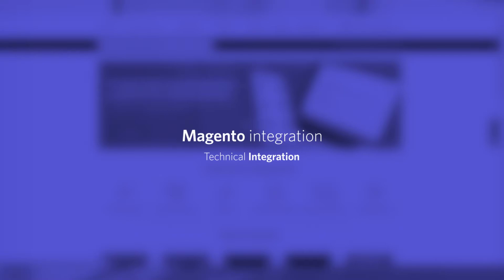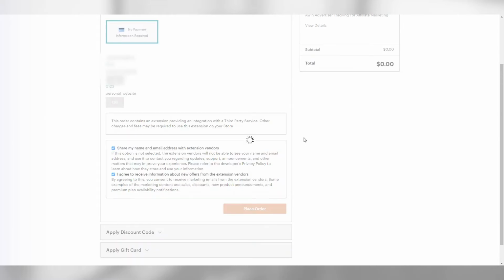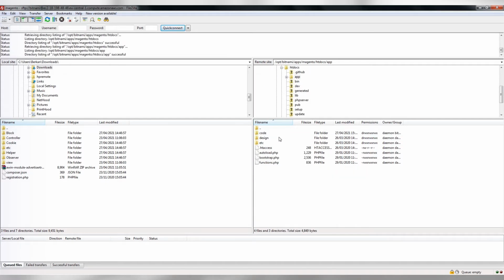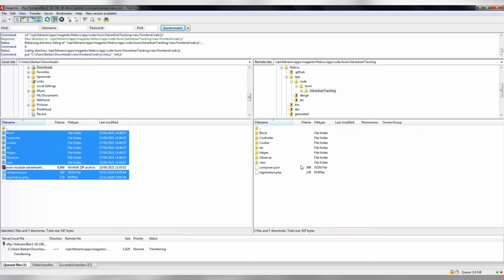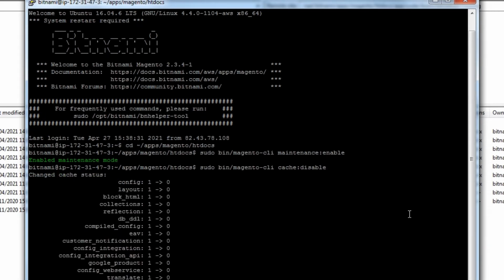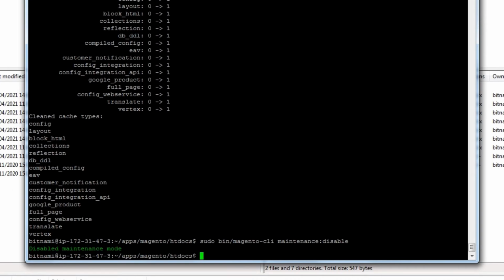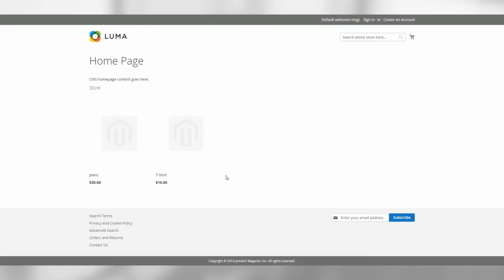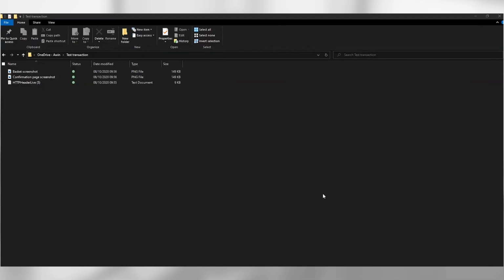How to implement Magento on Awin